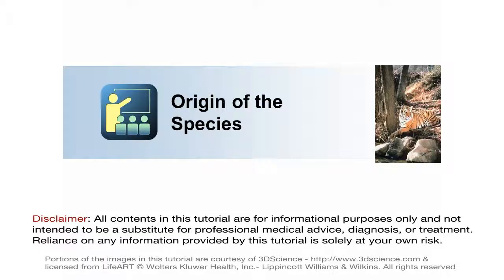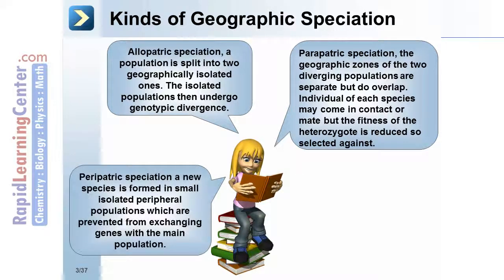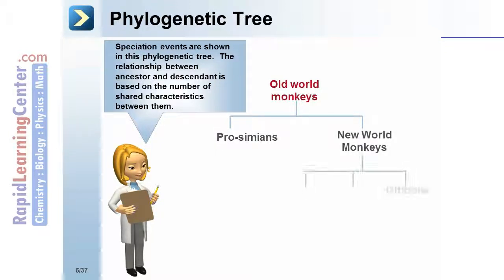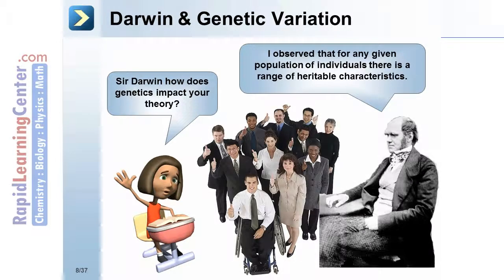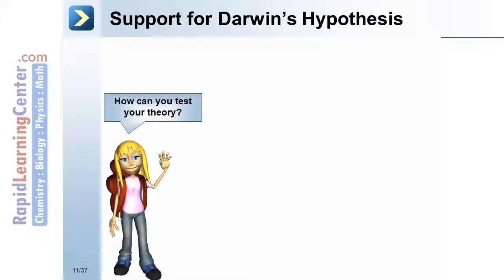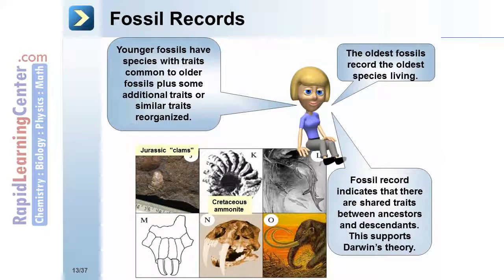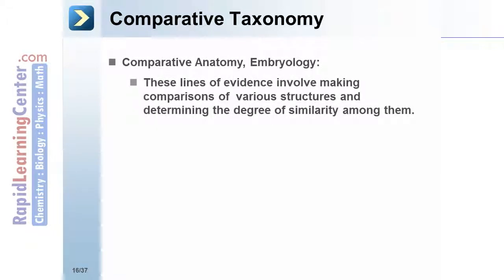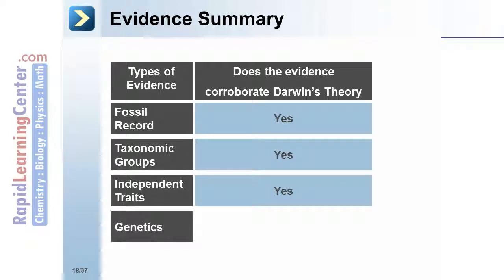Rapid Learning: Evolution - Origins of the Species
-- RL201 College Biology -- Evolution - Origins of the Species